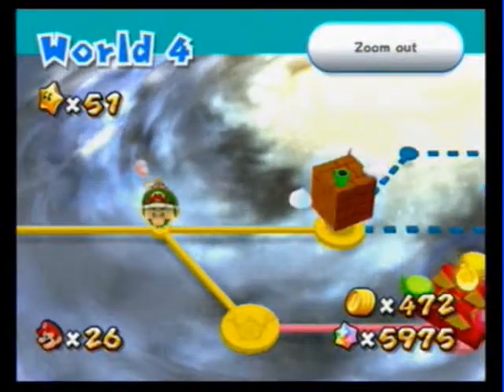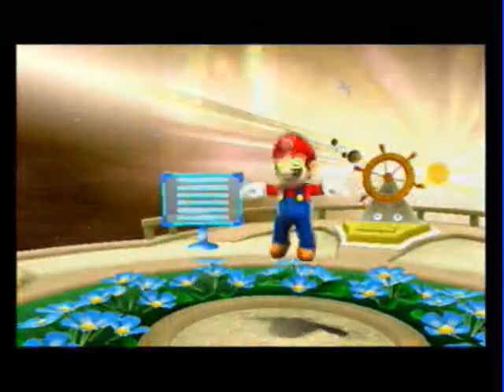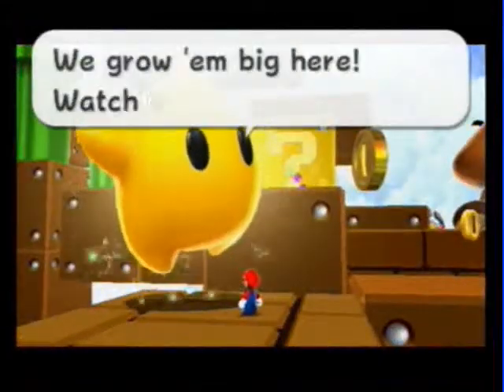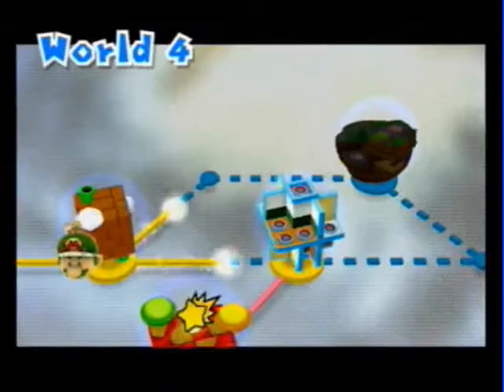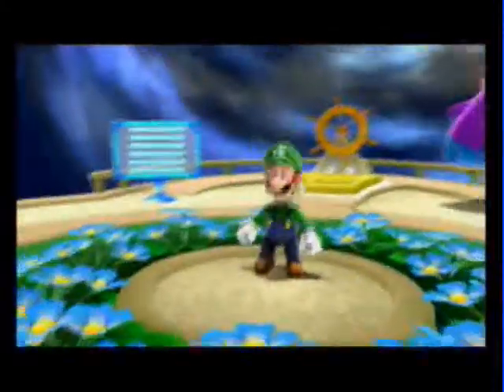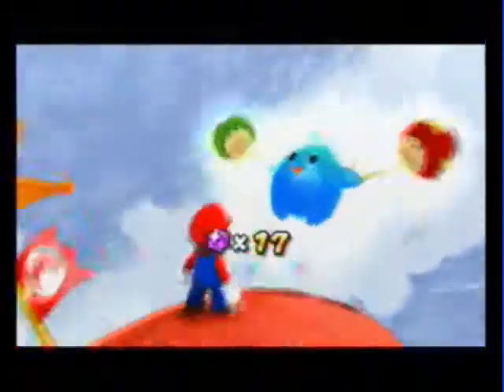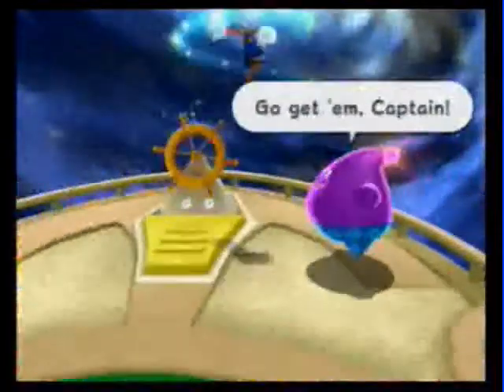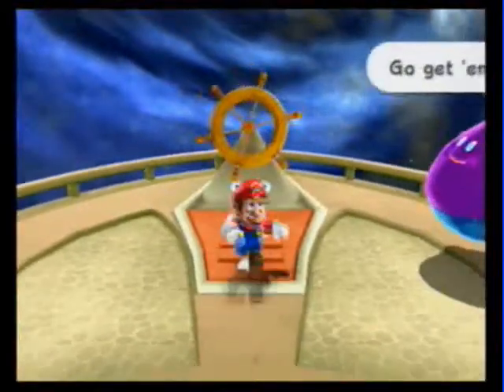Super Mario Galaxy 2 - Episode 17 "Back Thanks to U"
In this Episode we Deal with the Prankster comet of Bowser's Lava Lair and then we rock the two new Galaxies of World 4, One that make you think about Super Mario Bros. 3 and the other Makes you thiink about the power of arrows. NOTE: This is the first Episode where I pulled out a MasaeAnala.